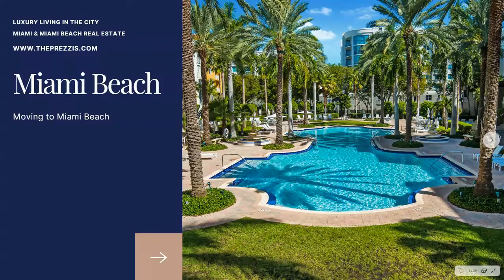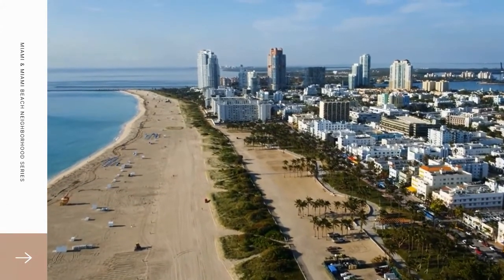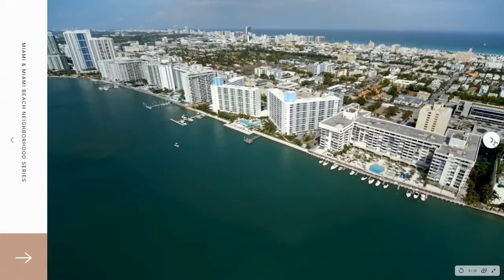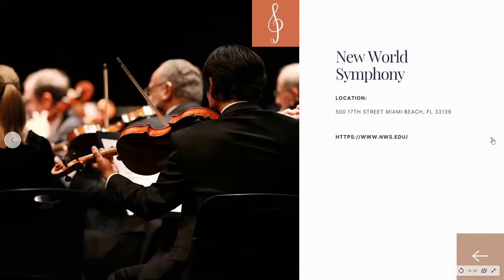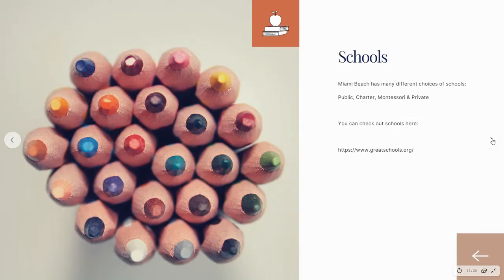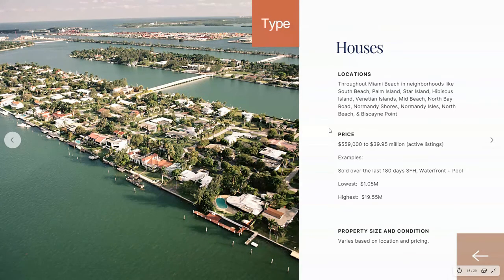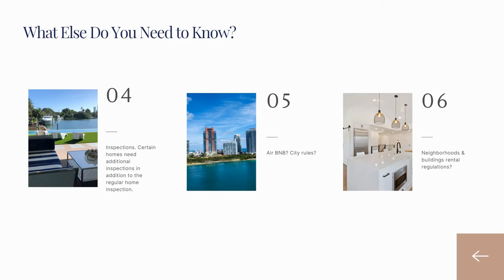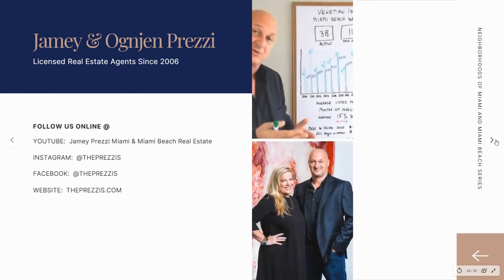Living in Miami Beach - Moving to Miami Beach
1. Miami Beach is not Miami.
2. What zipcodes to use to search for moving to Miami Beach.
3. The different neighborhoods throughout the city.
4. What you need to know about short-term rentals, home inspections, and more.
5. How long does it take to close?

➡️ I N S T A G R A M ➳   / theprezzis

We work in Miami-Dade & Broward counties in South Florida. We are a husband and wife team and have been in business since early 2000.

Jamey L Prezzi, PA
Ognjen Prezzi, PA
Realtor-Associates
Miami-Dade & Broward
eXp Realty, LLC | Luxury
The eXp Luxury Division

The compilation of listing and market data information is provided by our local MLS system Miami Association of REALTOR®s and other closed tax data provided by use from our local MLS resources. All information provided is deemed reliable but is not guaranteed and should be independently verified.